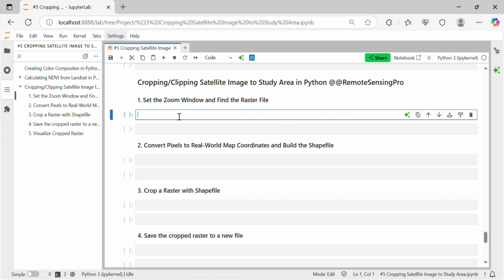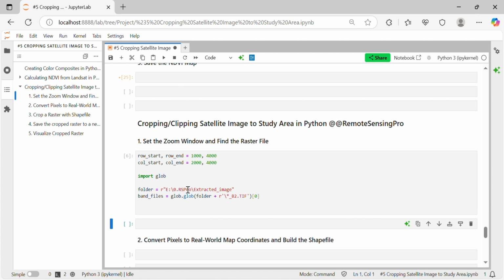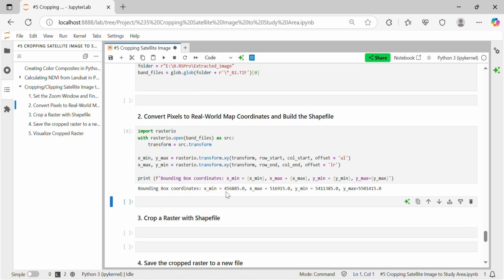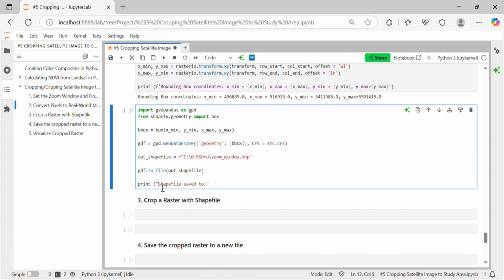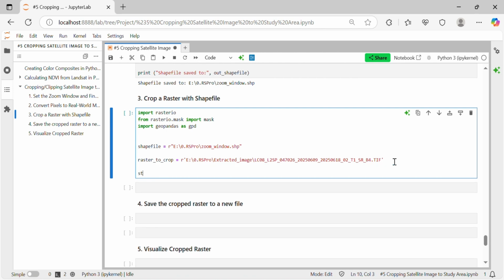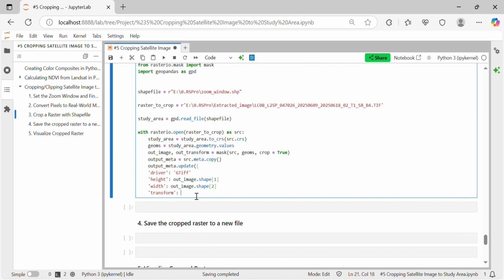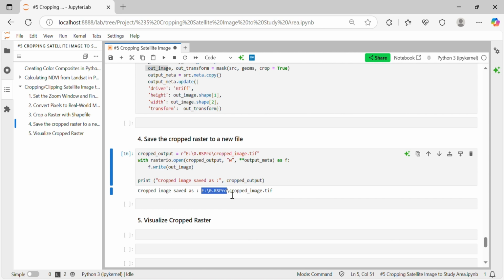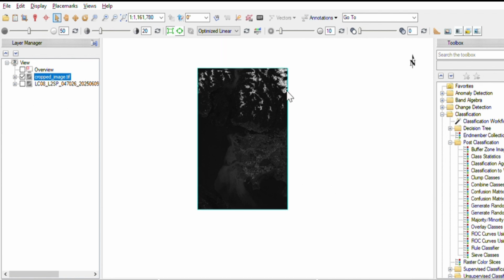5. How to Crop or Clip Satellite Images to Your Study Area in Python | Remote Sensing & GIS Tutorial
Learn how to crop (clip) your satellite images and NDVI maps to any study area using Python.

In this beginner-friendly tutorial, you’ll see step-by-step how to:
Create a polygon shapefile from a zoomed-in region of your map or image
Use your own shapefile (from ENVI, QGIS or ArcGIS) to clip/crop any raster, including satellite bands or NDVI
Save and visualize your cropped image, all in Python

This workflow is essential for anyone working with remote sensing, GIS, or geospatial analysis—especially if you want to focus on a custom area of interest for mapping, research, or reporting.

What you’ll learn:
How to turn any zoomed-in region into a shapefile
How to crop satellite bands, NDVI, or any raster using a shapefile
How to automate repetitive cropping tasks
Tips for using your own shapefile from ENVI, QGIS or ArcGIS
All code shown in JupyterLab, but works in Colab, VS Code, or any Python environment.